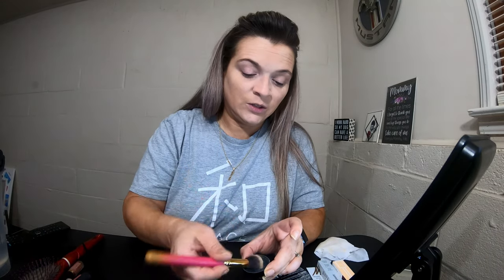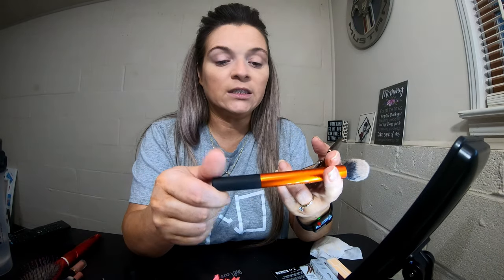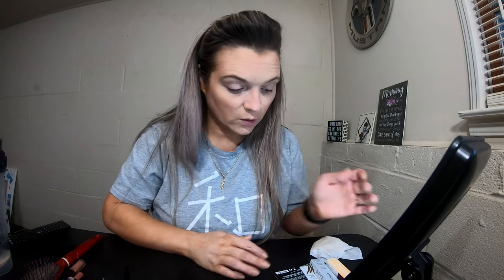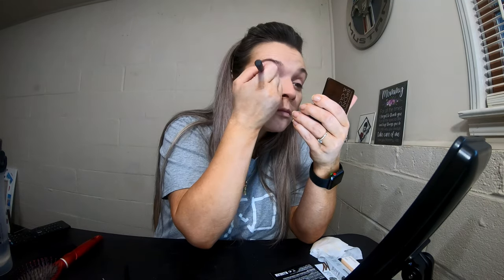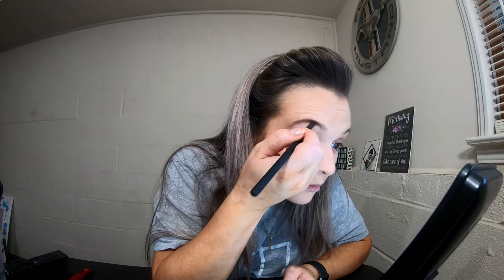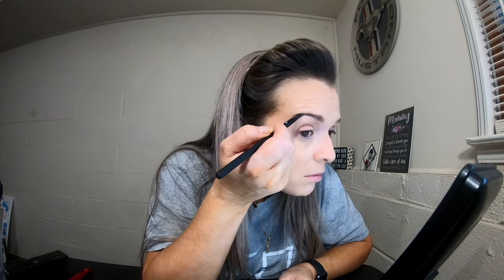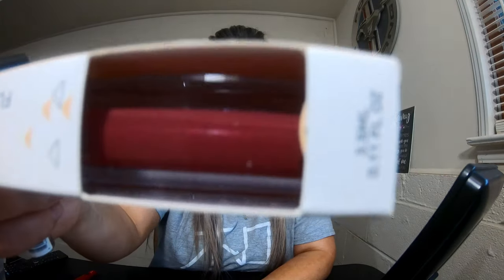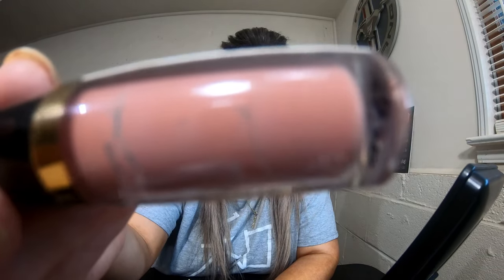Full Face of Makeup using Only Free Samples | JBV #99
Hey Guys!

I saw Soph of Soph Does Life on YouTube do this video and I wanted to see if I had enough samples to give it a go. I had alot of fun filming this.I hope you enjoy.